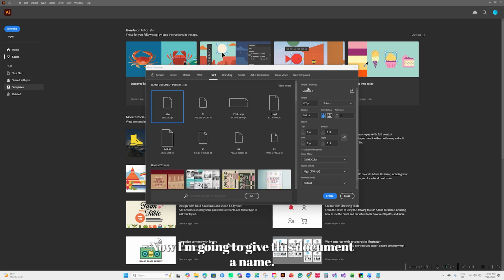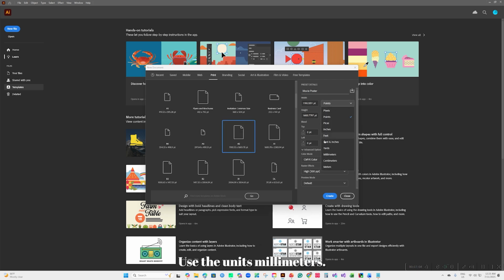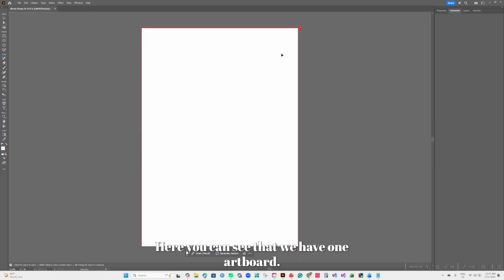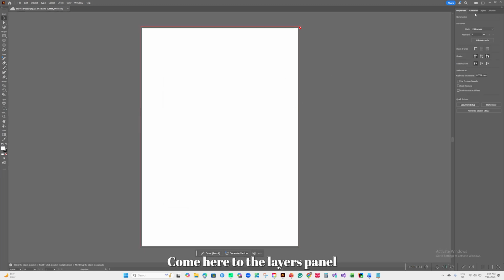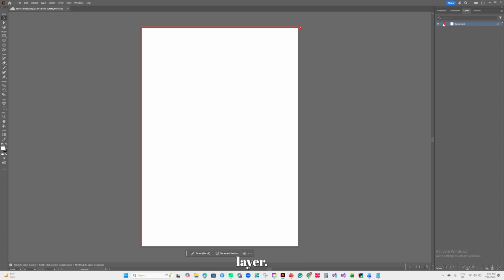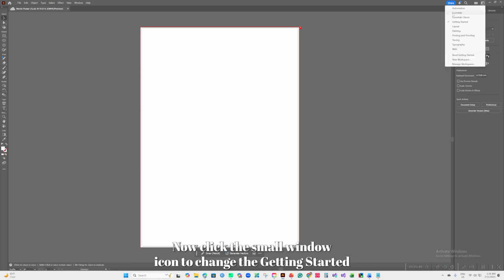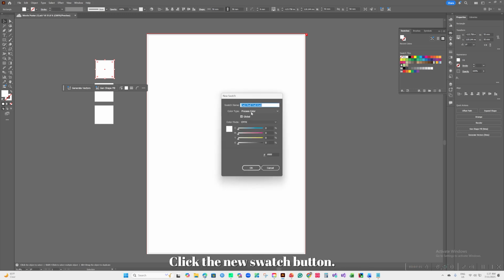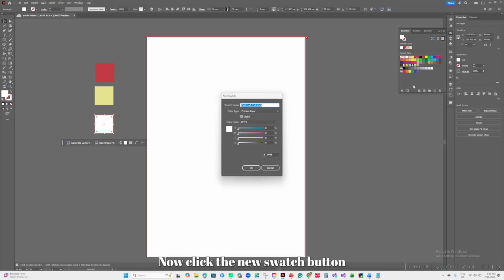How to Create a Minimalist Movie Poster – Part 1 | Adobe Illustrator Tutorial (Step by Step) | 2025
🎬 How to Create a Minimalist Movie Poster – Part 1 | Adobe Illustrator Tutorial (Step by Step)

In this video, I’ll guide you step by step on how to design a minimalist movie poster using Adobe Illustrator. This is Part 1 of the series — perfect for beginners who want to learn how to set up their file, organize layers, and use essential panels to start designing like a pro.

✨ In this tutorial, you’ll learn:
1️⃣ How to create and save a new file with the right poster dimensions and settings.
2️⃣ How to set up and organize your layers for a clean, easy-to-edit design.
3️⃣ A quick tour of the most important panels in Illustrator — including Layers, Swatches, and Gradient.
4️⃣ How to create and add new color swatches to build your poster’s color palette.
5️⃣ Tips for keeping your workspace simple and efficient.

💡 By the end of this video, you’ll have a solid foundation ready to start designing your minimalist movie poster.